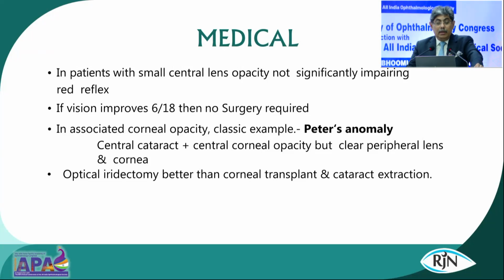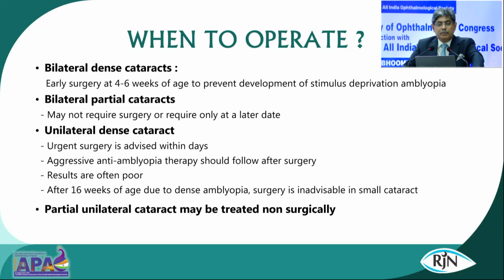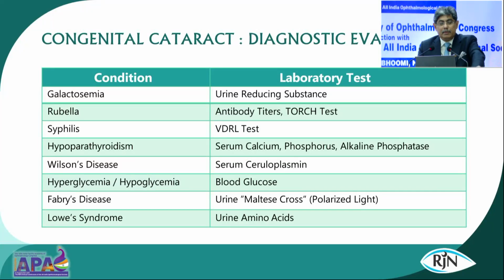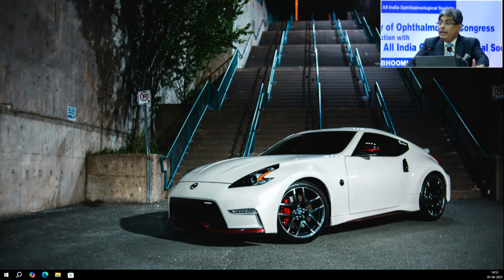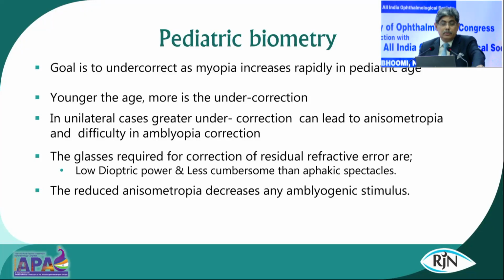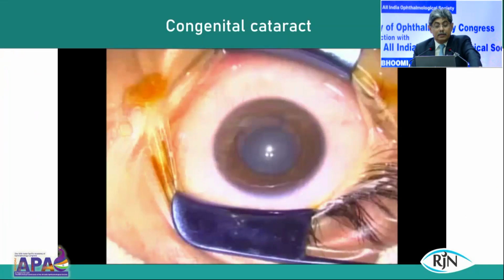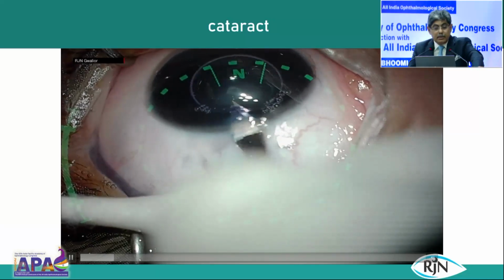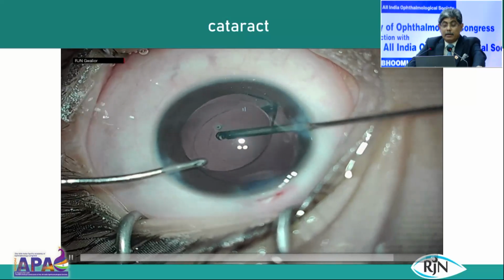AIOS2025 GP100 T Dr Purendra BHASIN Tiny Eyes, Big Challenges Cataract Surgery in Paediatric Patient